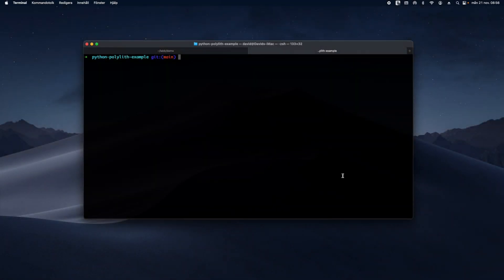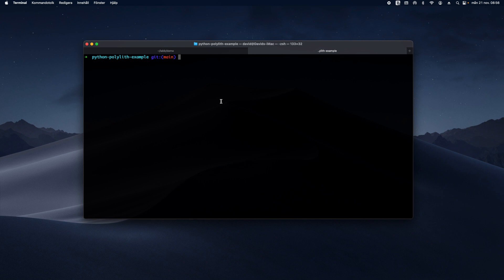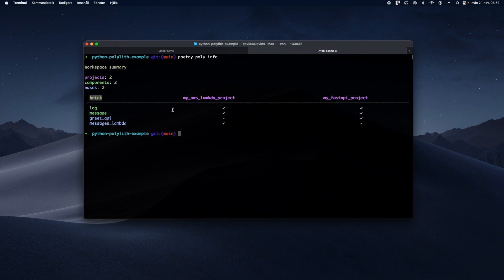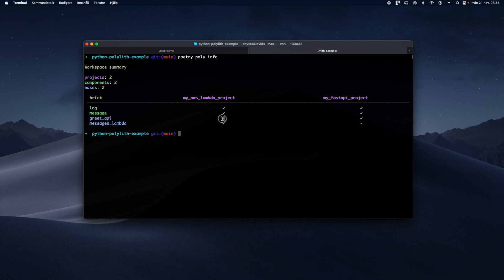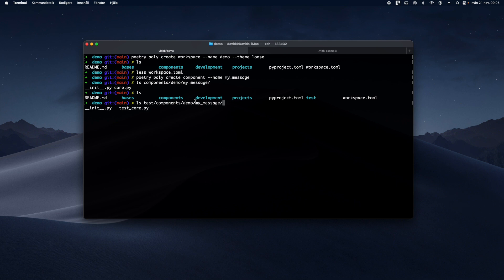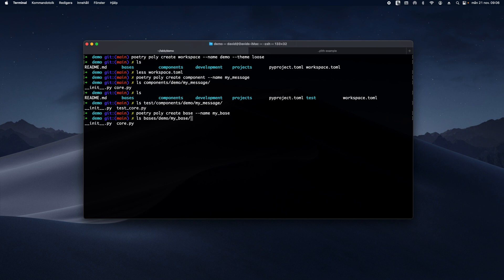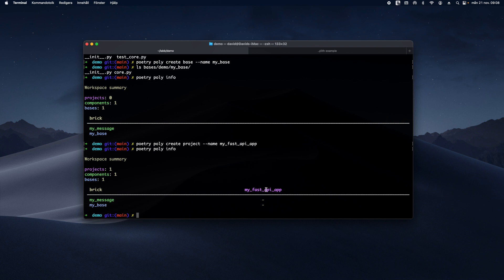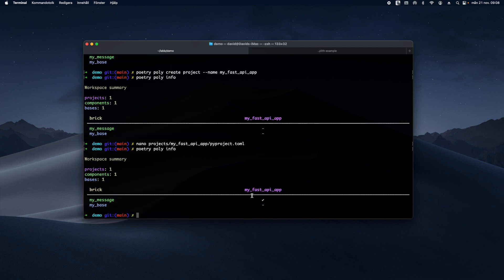Python Poetry Polylith Plugin - a demo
In this video, I demo the Python Poetry Polylith Plugin commands:

poly info
poly diff
poly create